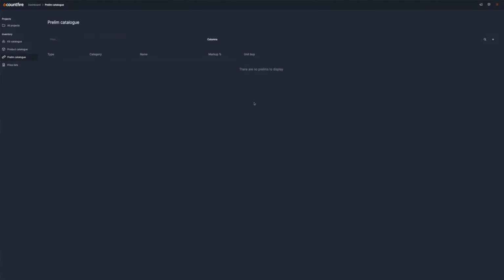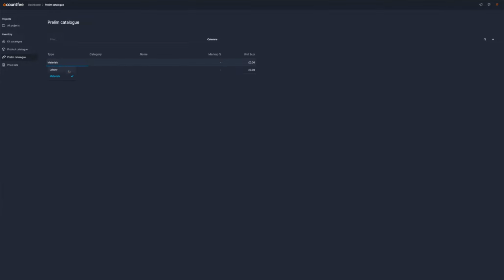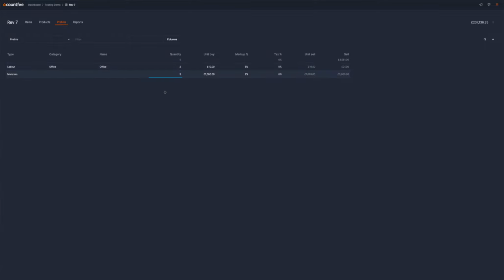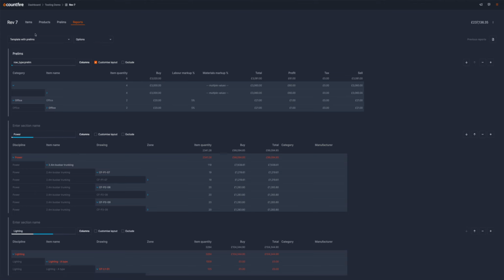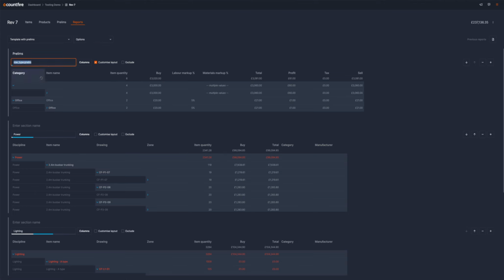Ability to add prelims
You can now include prelims in your estimates by using the new prelim catalog in Countfire. In this video, we walk you through how to use this helpful feature.